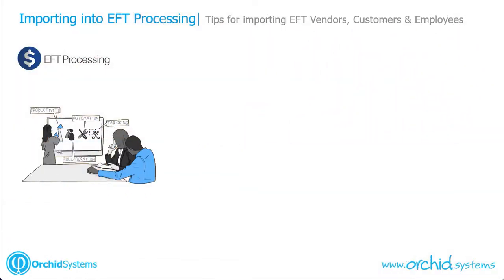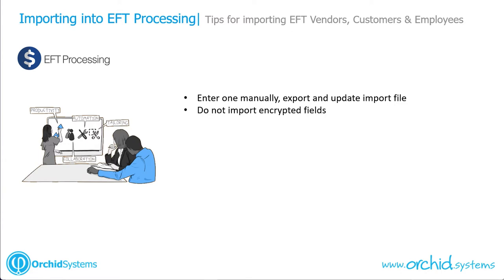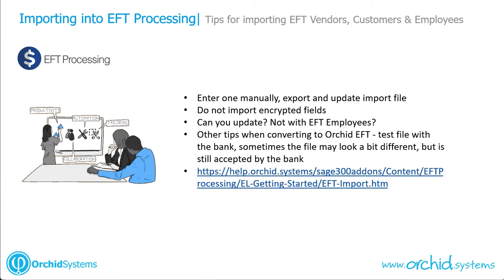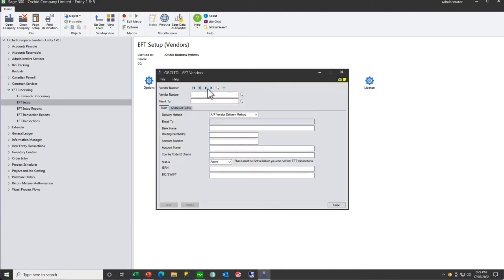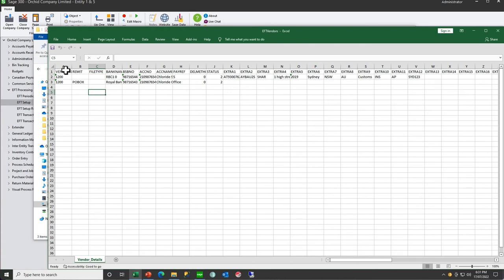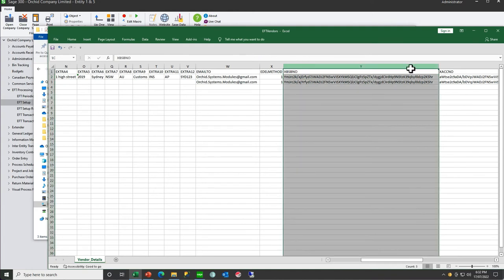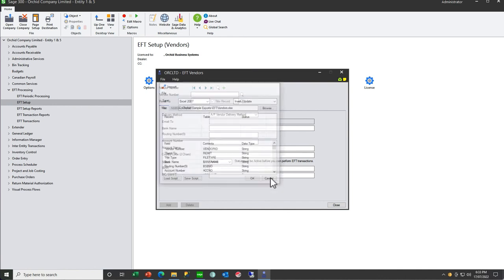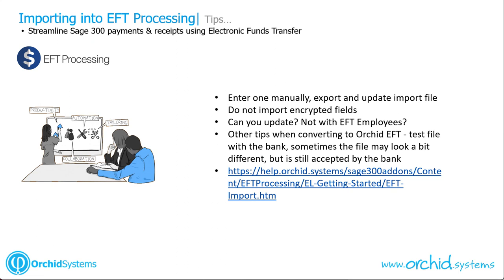Importing into EFT Processing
Tips for importing EFT Vendor, Customer, and Employee details int Orchid EFT Processing for Sage 300.
00:00 Introduction & Overview
02:30 Import Demo
07:42 Closing Remarks